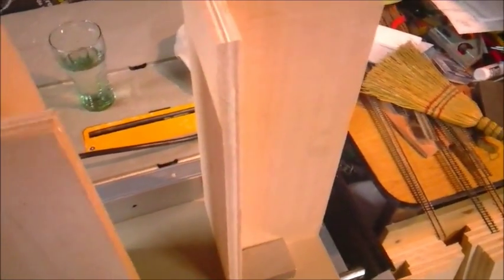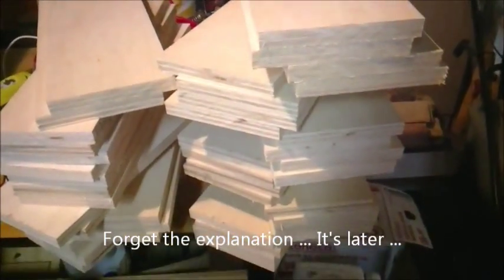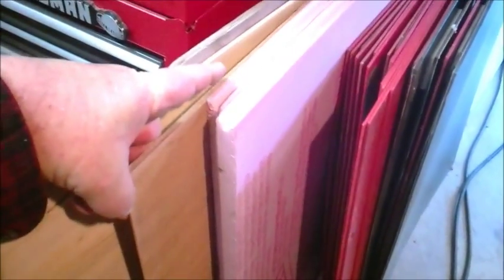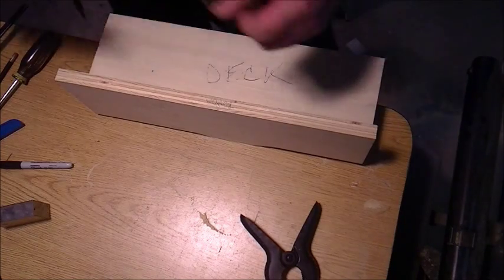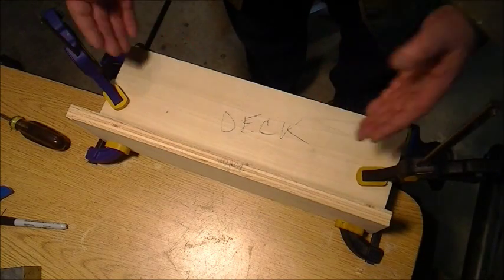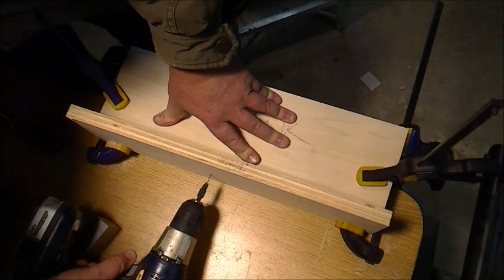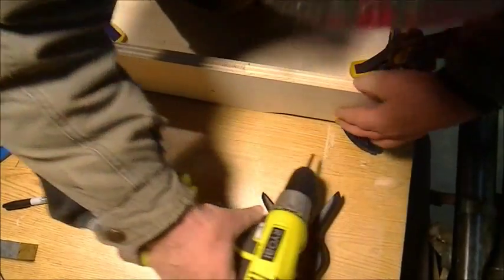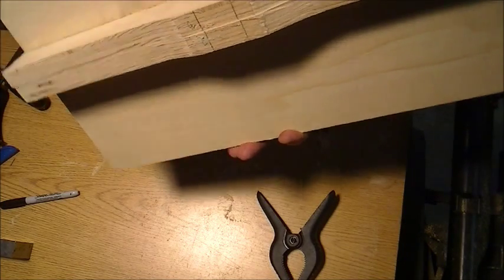FreeMo(N) modules part 1 - endplates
My method for quick and easy FreeMo module benchwork.